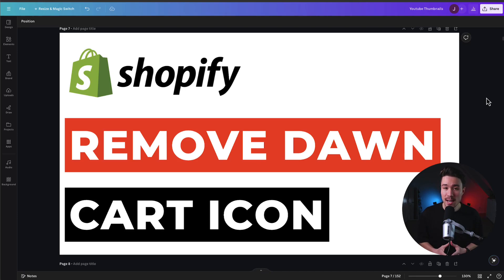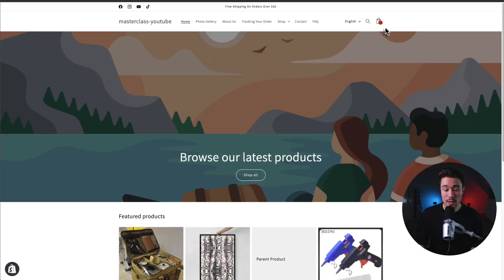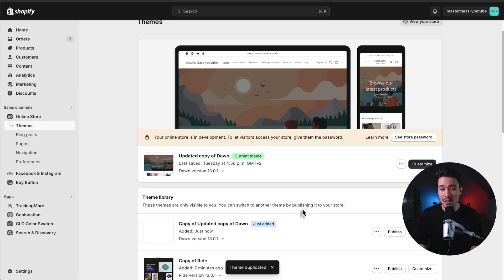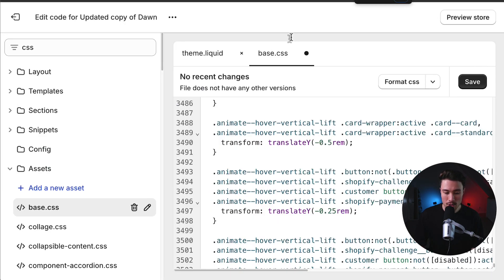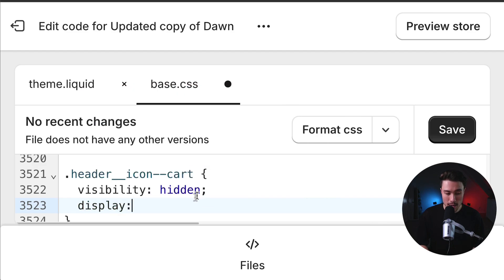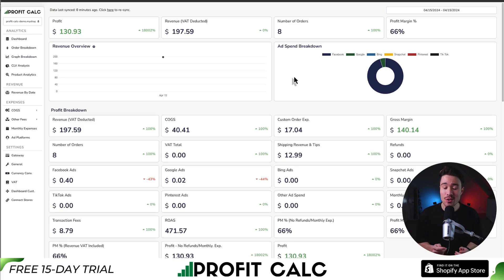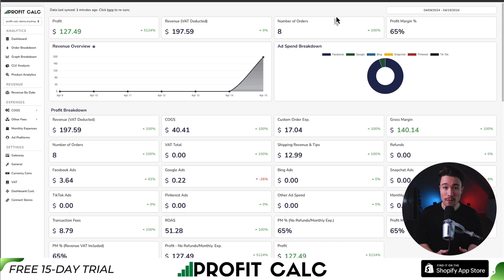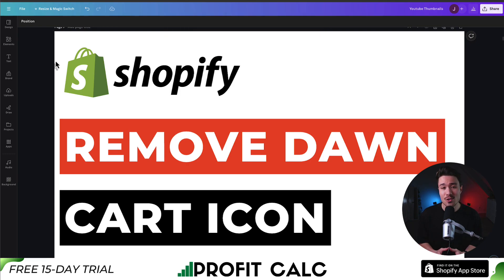How to Remove the Cart Icon From Shopify in Dawn Theme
COPYWRITING ROBOT
Welcome to Ecom Masterclass! In this tutorial, we'll show you how to remove the cart icon from your Shopify store using the Dawn theme. Removing the cart icon can help streamline the shopping experience for your customers and give your store a cleaner, more minimalist look.

We'll guide you through the process step by step, from accessing the theme editor to locating the cart icon code and safely removing it from your storefront. Whether you're looking to customize your store's design or simply prefer a cart-free layout, this tutorial is for you.

Let's get started on removing the cart icon from your Shopify store in the Dawn theme!